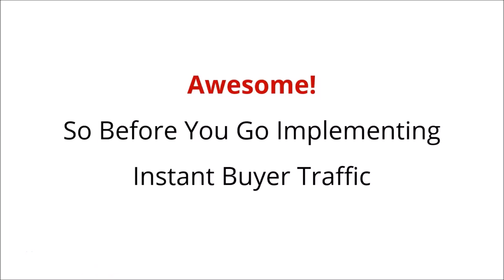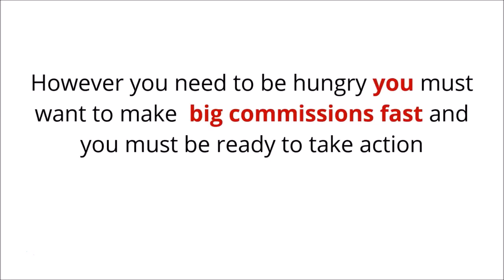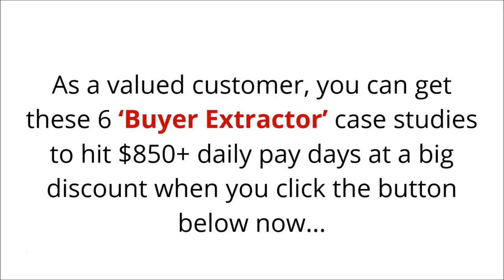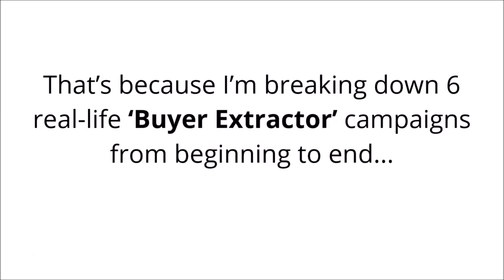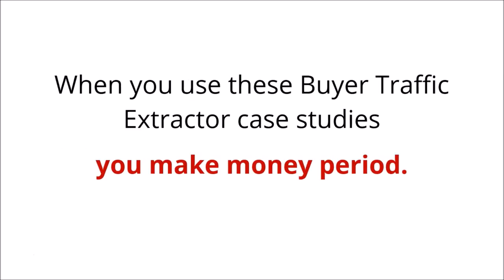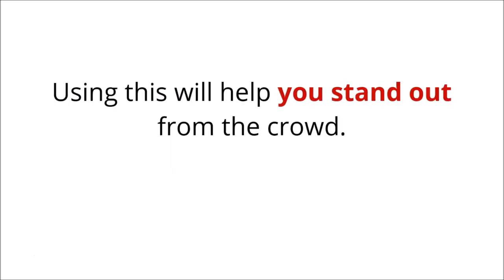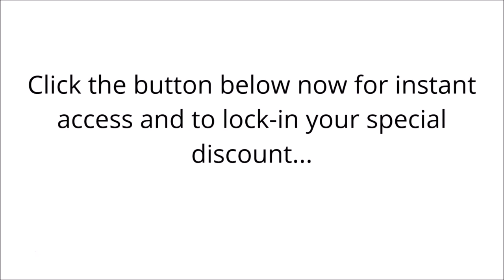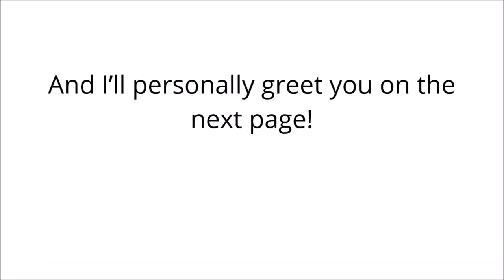Instant Buyer Traffic Case Studies... Copy And Paste Your Way To Profit Using These 6 Case Studies!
What is Instant Buyer traffic?

Tired Of Spending A Fortune On Paid Traffic That Almost Never Converts? Your Traffic Problems END Forever And Today!

Now Anyone Can Generate FREE BUYER TRAFFIC  Even If You Are a Noob Who Can't Even Turn On A Computer ! From An Ex High School Teacher Who Made Over $208.98 Per Day With This Simple Method.

Would Making Money Like This DAILY Change Your Life In Some Way? SURE IT WOULD... The Best Part About Making This Money Is That It Comes Daily  And I’m Using An Unique Method For Getting 100% FREE BUYER TRAFFIC!

FIRST THINGS FIRST…  You Need To Forget Pretty Much  Everything You Think You Know About Making Money Online… You’re being asked to forget what you think you know about making money online because a lot of what you’ve been taught up to this very moment is flawed. That doesn’t mean that everything you’ve been taught doesn’t work. Most of it does work and it will make you money.

But the question at hand is not whether something will occasionally be slightly successful. (Which seems to be about the best case scenario with most money-making methods being taught online today.)

The right question to be asking yourself is... “Will This Method Make Me As Much Money As Possible For The Least Amount Of Time Invested?”

BUYER TRAFFIC VS. TRADITIONAL TRAFFIC METHODS
At the end of the day, most of the traffic methods you’ve seen likely work on some level. Unfortunately, with most traffic methods, you need a lot of traffic to make the kind of money you want to make. But Instant Buyer Traffic changes everything... In case you’re not familiar with Instant Buyer Traffic… ...in short, it’s traffic that has already bought something.

Instant Buyer Traffic Is Superior To Other Traffic In Every Way! Here’s Why:
✅ Step-By-Step VIDEO TRAINING: This is an easy-to-follow, step-by-step video training course that takes you by the hand and shows you exactly how to Get FREE BUYER TRAFFIC and replicate how I make $208.98 per day with this simple method. Because my ultimate goal with this is to solve your traffic problems forever and make it easy for you to finally make a solid, consistent online income in your spare time, the training is so easy to follow a could do this… literally.
✅ Quick-Start CHEAT SHEETS: Although the video training is likely some of the easiest-to-follow training you’ve ever had access to before, if you want to jump right in, I’m including my Quick Start Guide that makes it easy to read a few steps get going NOW. Then circle back to the video after getting your feet wet.
✅ Real Life CASE STUDIES: History Teacher Makes  $179 Per Day With 100% FREE Traffic. There’s no better way to get results than to follow-along with someone that’s already making money. Inside my case study, you’ll see exactly how I’m able to start from ZERO, get free buyer traffic, and then turn that traffic into $179 in my pocket.
✅ Scaling to Six Figures VIDEO COURSE: Inside this step-by-step video training course, you’ll discover things like… We originally planned to make this an upsell to Instant Buyer Traffic and charge at least $97 for access, but when you get Instant Buyer Traffic today, I’ll give it to you for FREE!

Why This Is Different Than The Other Online Training Courses Being Sold And WHY YOU NEED TO GET INSTANT BUYER TRAFFIC NOW…

FE Instant Buyer Traffic Commercial License - $49.95
✅ STEP BY STEP VIDEO TRAINING
✅ QUICK-START CHEATSHEET
✅ MY REAL LIFE CASE STUDY
✅ SCALING UP TO SIX FIGURES ADD-ON TRAINING

OTO 1:  Instant Buyer Traffic Done For You Campaigns - $37
✅ Get Battle-Tested ‘Done For You’ Tools
✅ Get Battle-Tested ‘Done For You’ Resources

OTO 2:  Instant Buyer Traffic Done For You Campaigns - $27
✅ These Campaigns that will get you set up FASTER and without figuring it out yourself.
✅ Everything you need to have a successful Buyer Traffic campaigns step up from scratch.
✅ Easily get these Buyer Traffic campaigns up and running without all the hard work.
✅ Just Download, Copy, Paste.. And PROFIT.

OTO 3:  Instant Buyer Traffic Buyer Traffic Exctractor Case Studies - $27
✅ 6 Real World, ZERO To $850+ Case Studies!

OTO 4: Instant Buyer Traffic Reseller Rights License - $97
✅ Having your very own product with NONE of the hard work.
✅ You'll get the Instant Buyer Traffic sales funnel for you to use as your own.